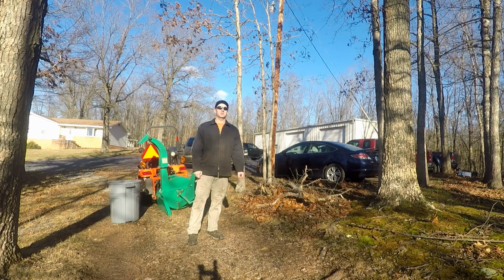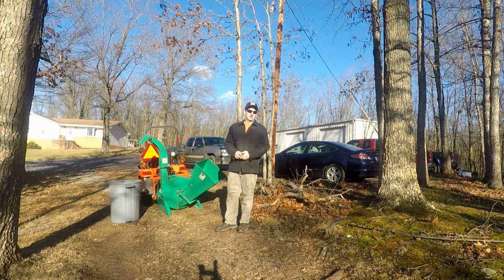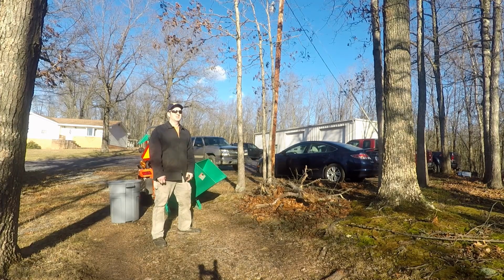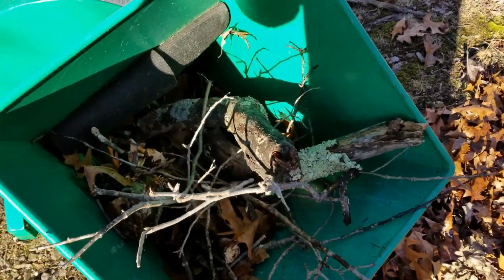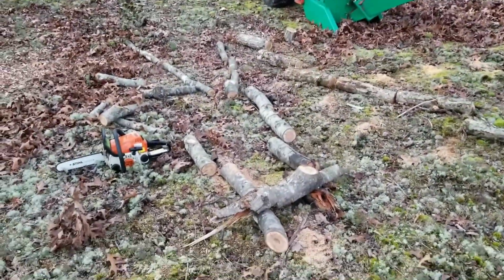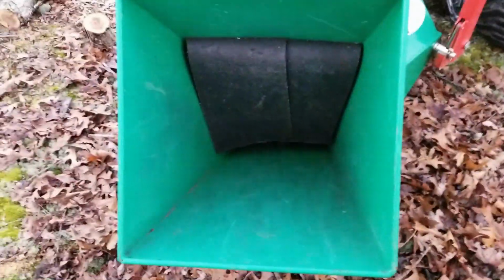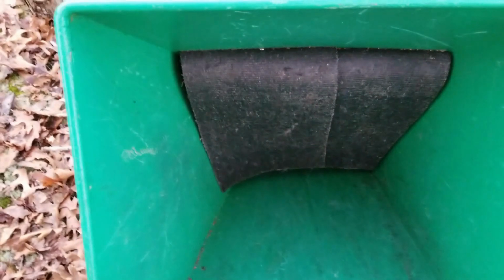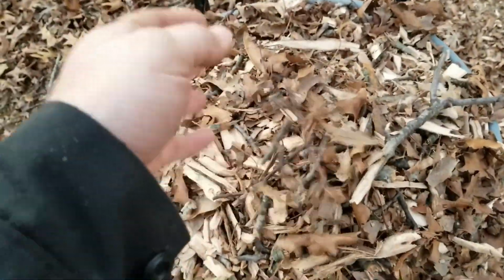BX42S Chipper in Action!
I am using a BX42S Chipper on a Kubota BX2360. I also use a Stihl MS 170 to cut the pieces that will not fit in the chipper and to cut the pieces that will make firewood.

Here is a link to so you can purchase a chipper like mine.

Music Scandinavianaz-City Lights (instrumental)